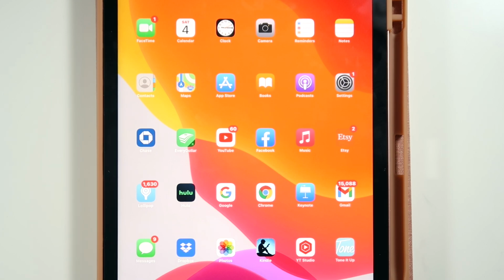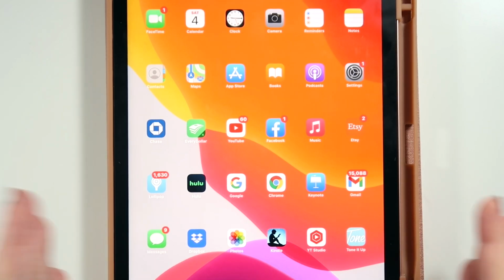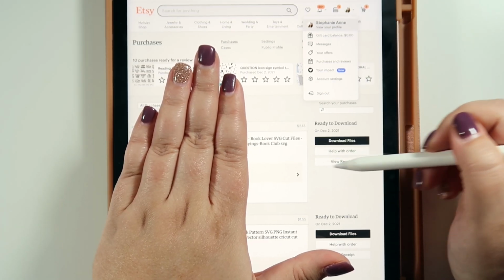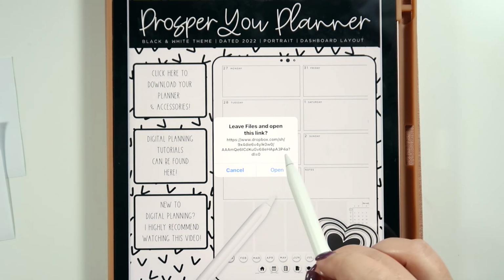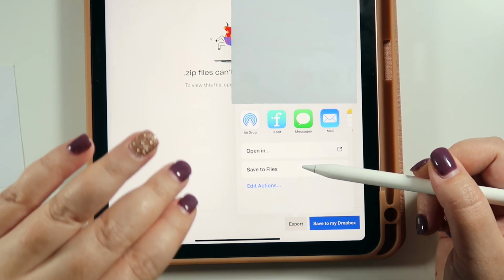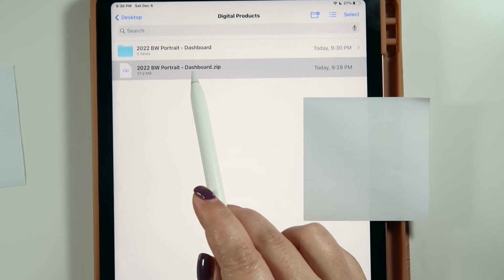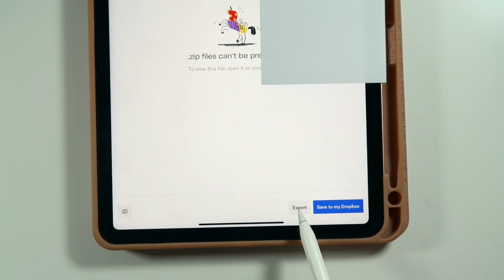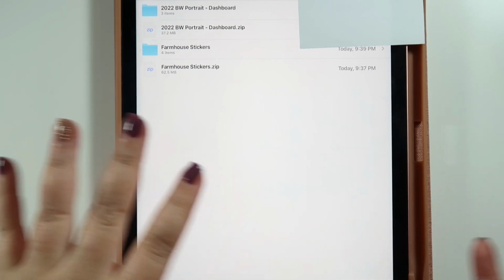All About Downloading Digital Files from Etsy & Dropbox Tips! | Tip Tuesday | Planning to Prosper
Hey everyone!

In today’s video, I am sharing tips on downloading digital files from Etsy, as well as tips for downloading from Dropbox.

Xoxo,
Stephanie Anne

DIGITAL PLANNING PRODUCTS I USE AND LOVE:
- Planning to Prosper Deluxe Prosper Planner

Once Upon a Book Club Sign Up (get $5 off using the code REFER5)

CASH ENVELOPE SET UP:
Vera Bradley Deluxe All Together Crossbody Purse
A Time for Everything Cash Dividers